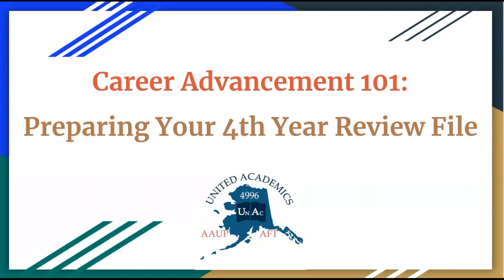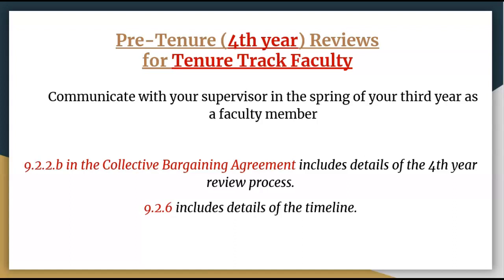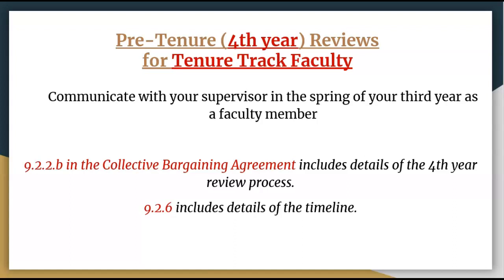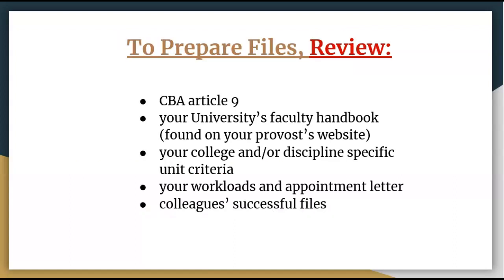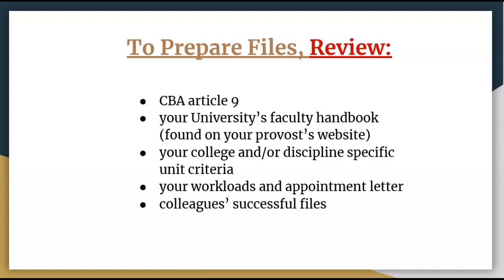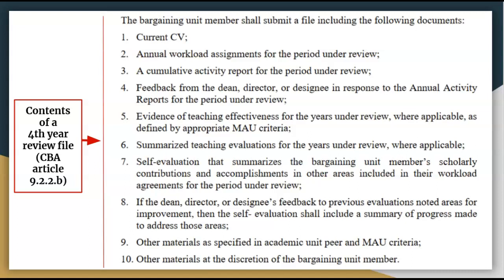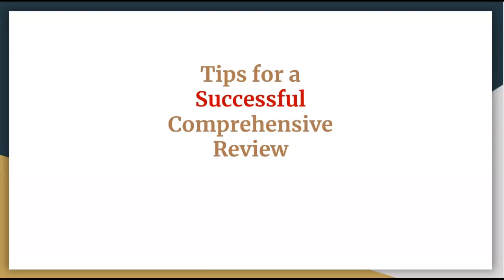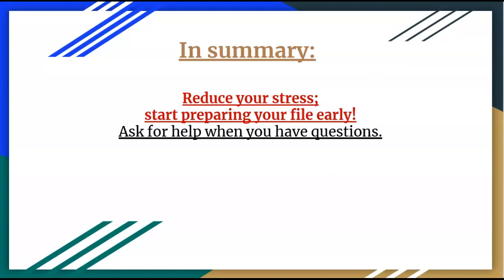Preparing Your 4th Year Review File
This video is intended for tenure track faculty members in the University of Alaska system who are represented by United Academics AAUP/AFT Local 4996, and who are preparing their pre-tenure, 4th year review files.
The CBA referenced in the video is available at this
The UAA Faculty Handbook (FEPPs-Faculty Evaluation Policies and Procedures) is available at this For UAA promotion guidelines, click on 'policies and procedures,' and then click on 'New-FEPP's Faculty Evaluation Policies and Procedures'
The UAF Faculty Handbook (Blue Book) is available at this More information related to promotion and tenure is available on the provost's